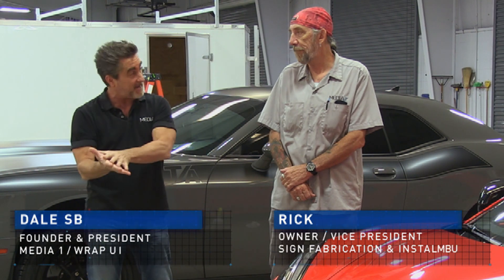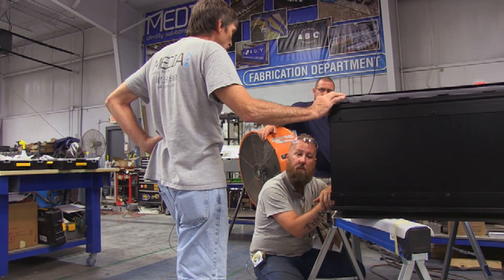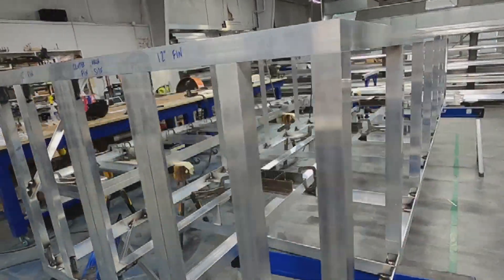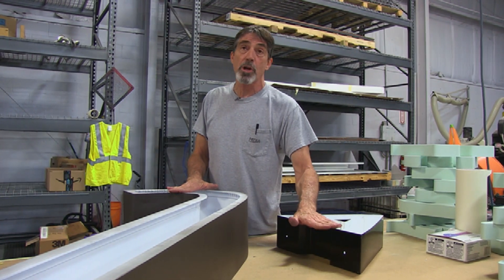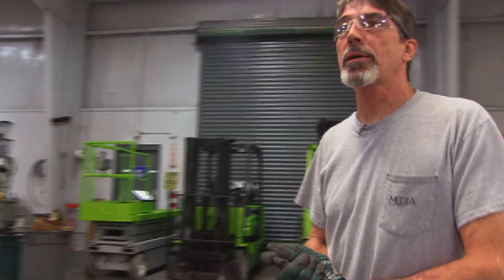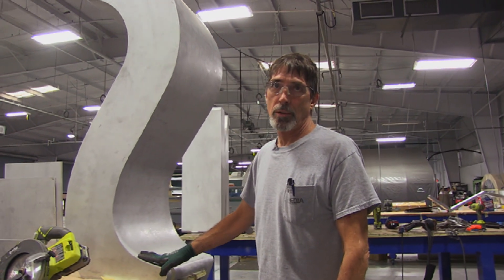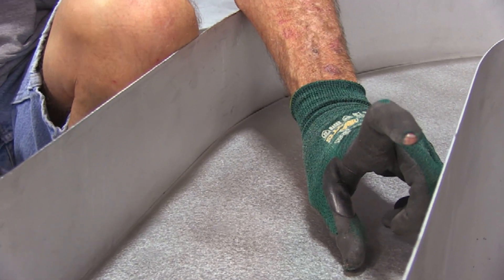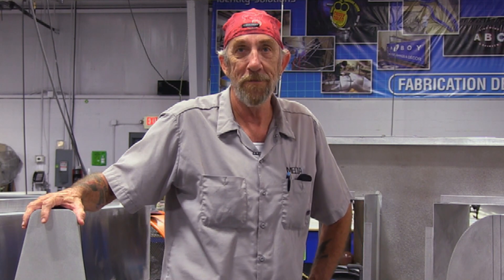SunTrax Part 2: Begin Fabrication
Before beginning the SunTrax project, the engineering and fabrication departments must  resolve a critical issue with the entry sign.

b075b6e8-4edd-4aad-8d9d-af44f9bafdd6

fca1ff36-593b-40a1-ad5f-f03ee8e9000c